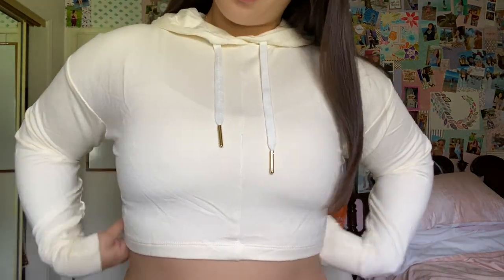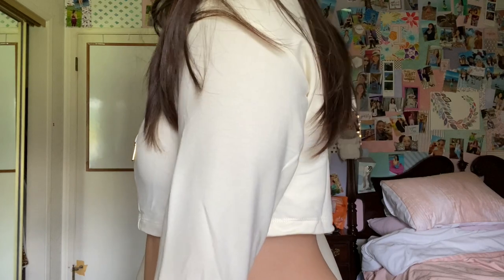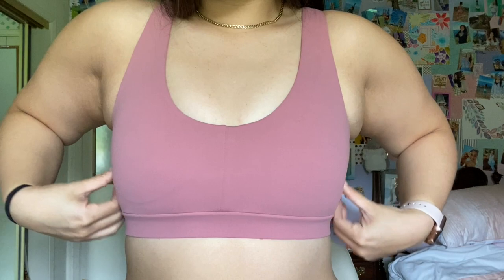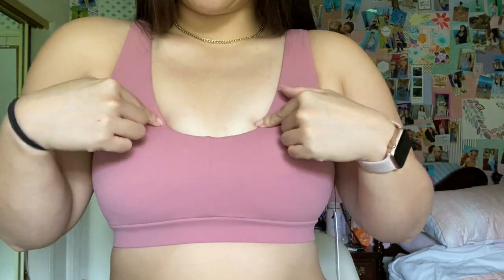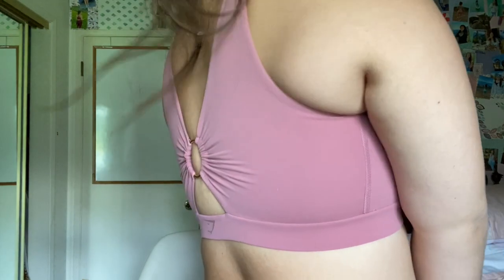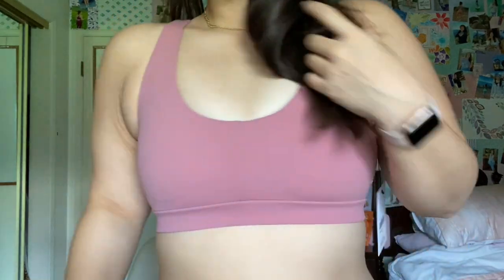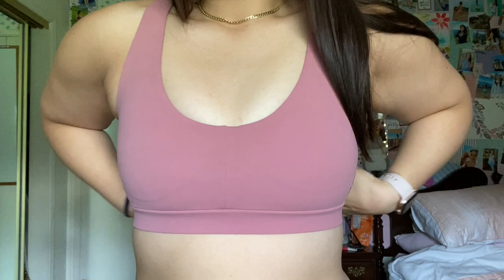WHITNEY SIMMONS X GYMSHARK Unboxing, First Impressions, Try On Review!